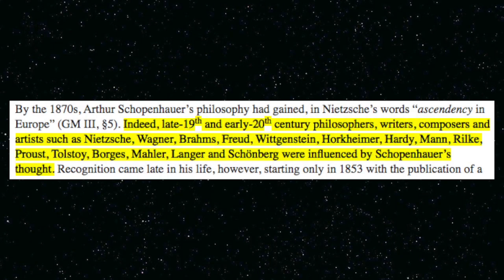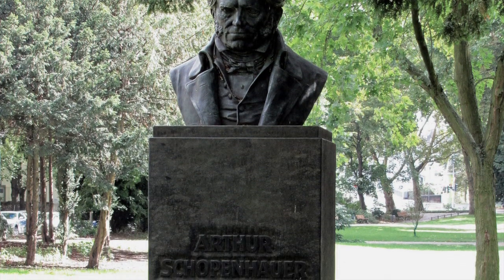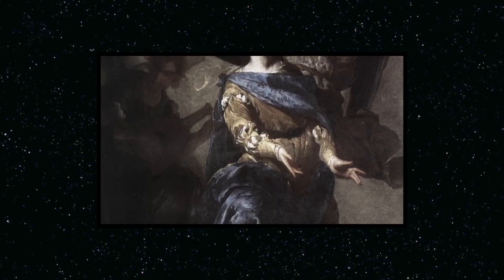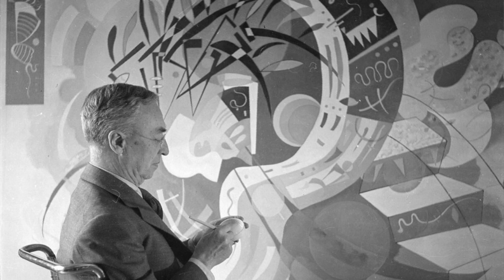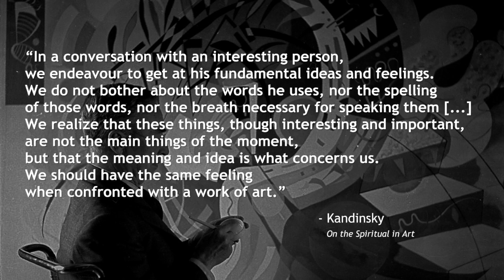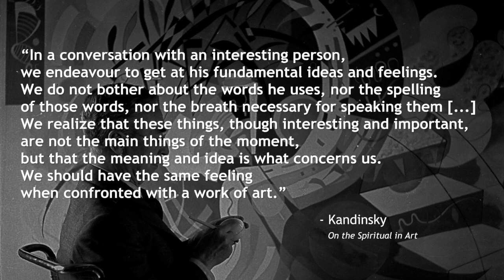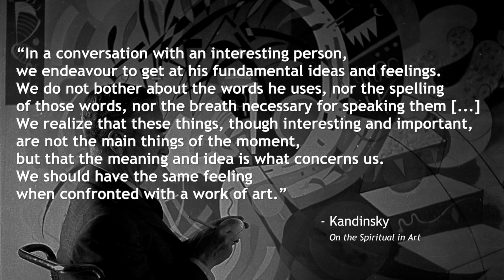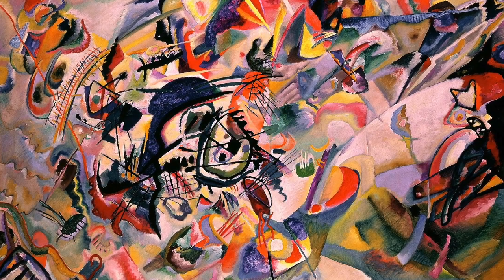How to Understand Modern Art (with Arthur Schopenhauer)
Have you ever looked at a piece of abstract painting, and thought "what is this about?" This video is for you. We offer an interpretation of abstract painting using German philosopher Arthur Schopenhauer's theory of aesthetics. We compare two paintings, Jacques-Louis David's Oath of the Horatii, and Wassily Kandinsky's Composition 8. A look at Kandinsky's theoretical writings, in particular On the Spiritual in Art, will offer a solid interpretation of abstract painting that you might not have heard of before.

If you like this video, please share and like. It helps out the channel a lot.